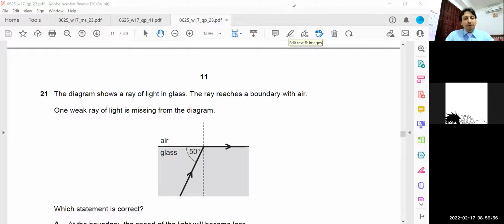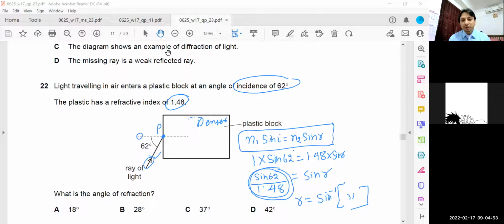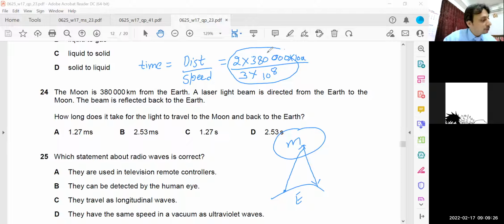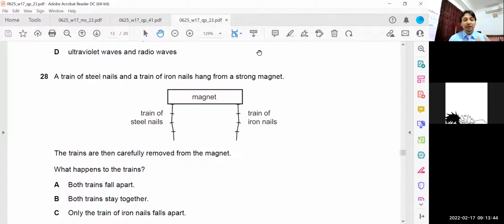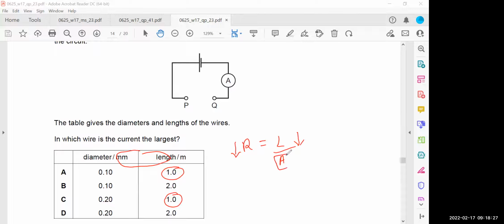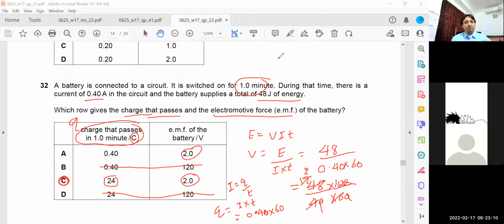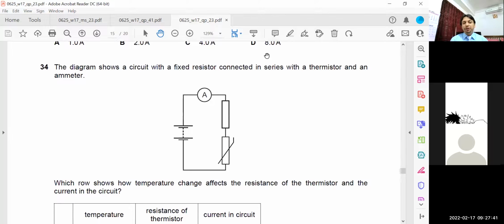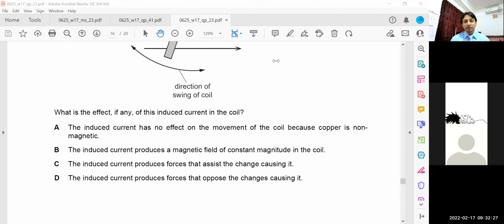IGCSE PHYSICS PAPER 062523 QN 1 TO 36 SOLN